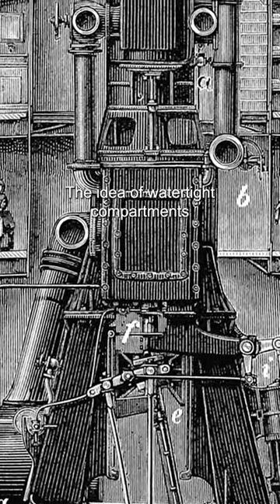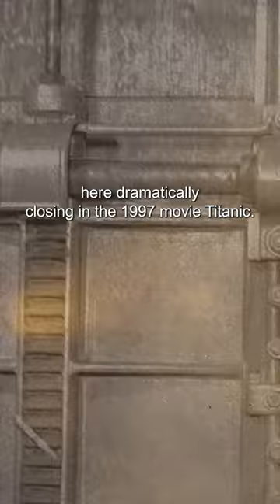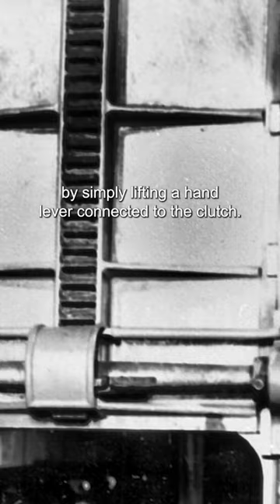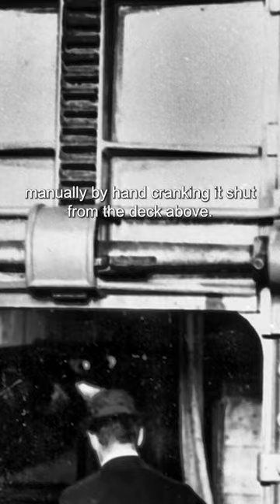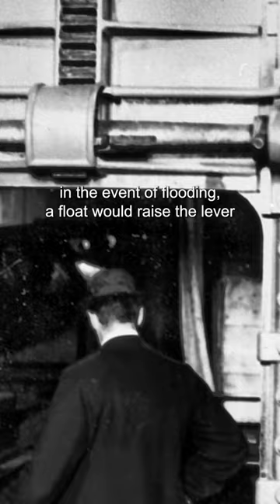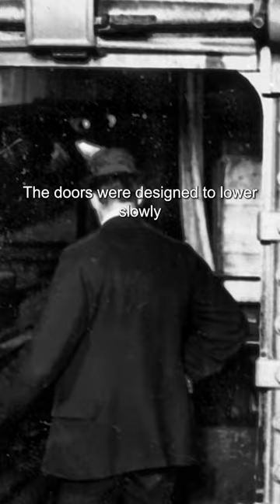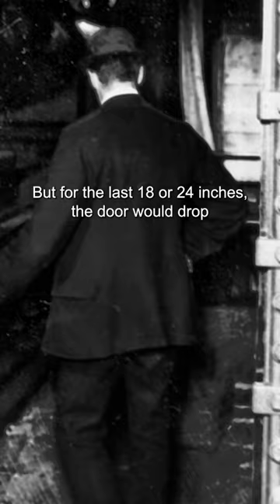How did Titanic's Watertight Doors work? | Oceanliner Designs